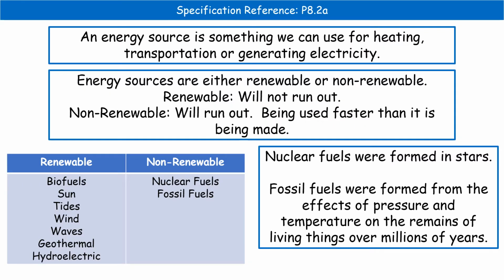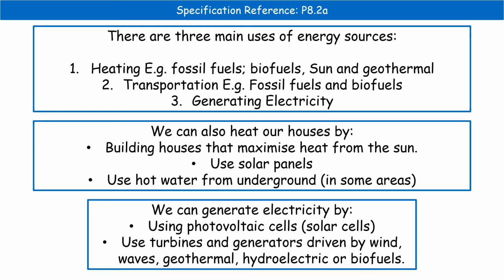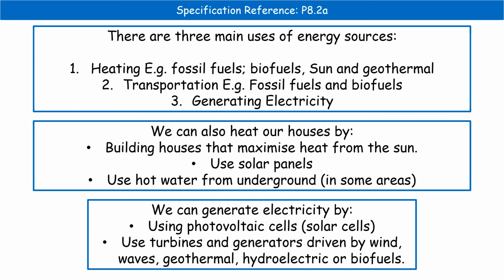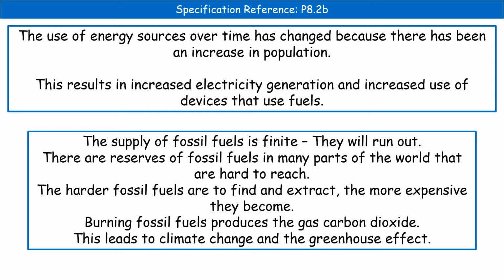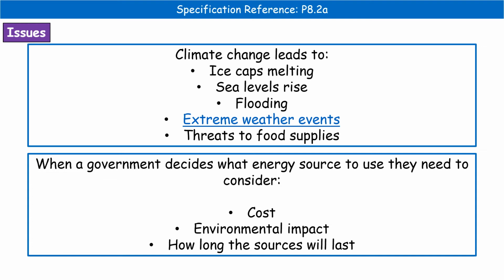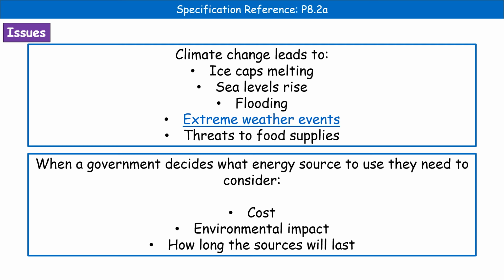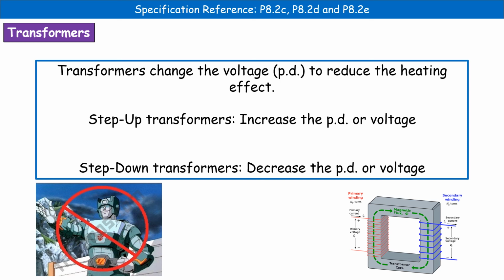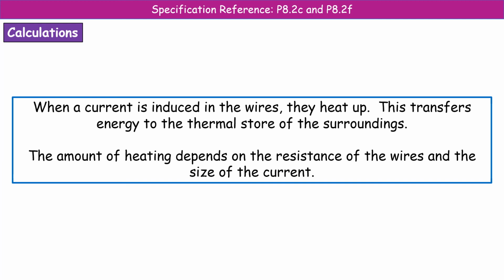Physics Daily Booster 2022 #32